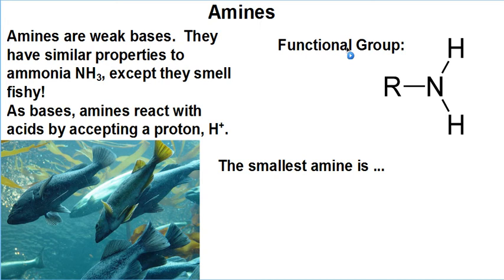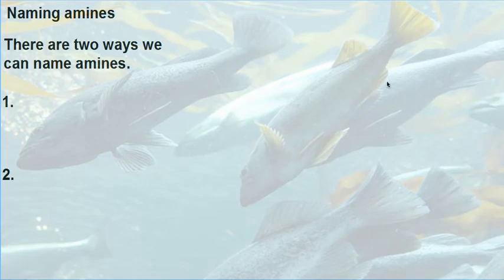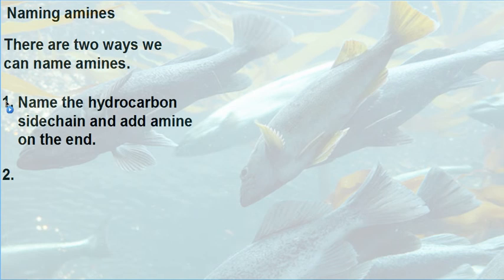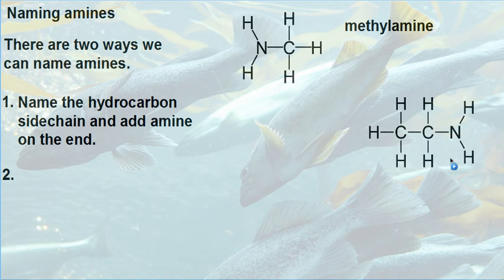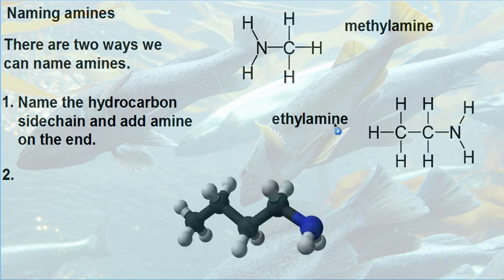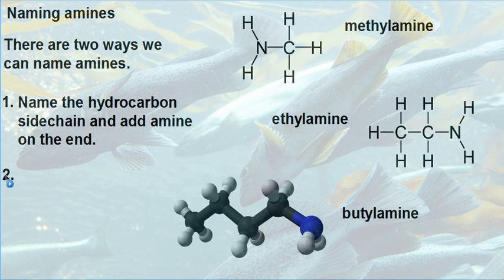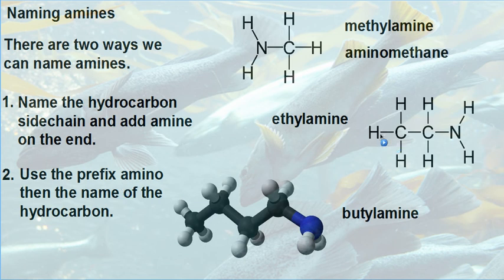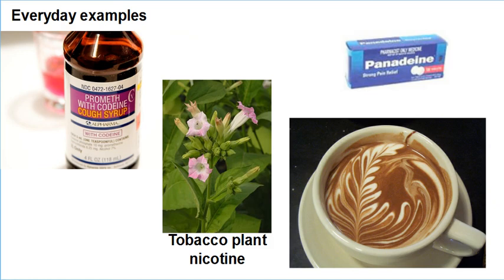L2 Organic Amines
L2 Organic Chemistry - Amines, functional group, naming and some everyday examples.